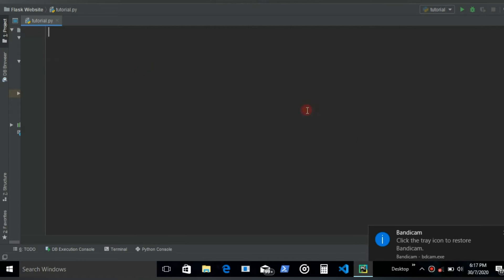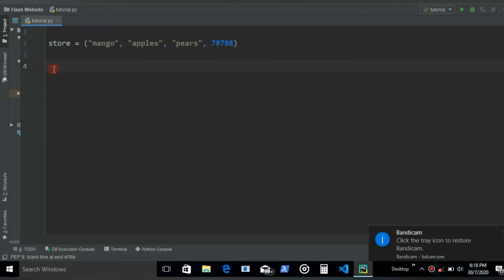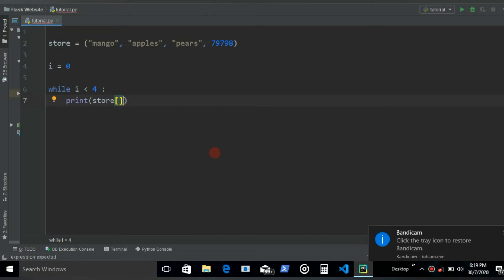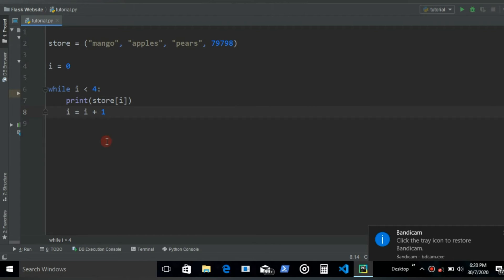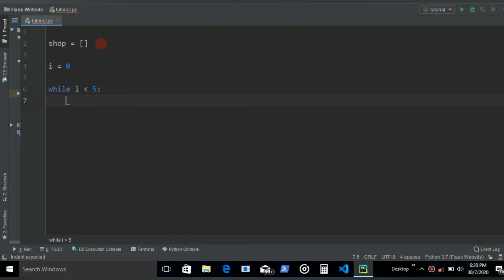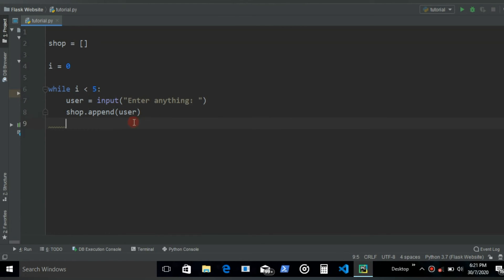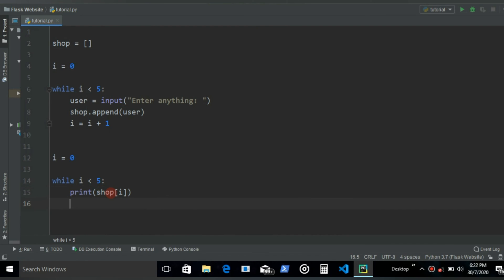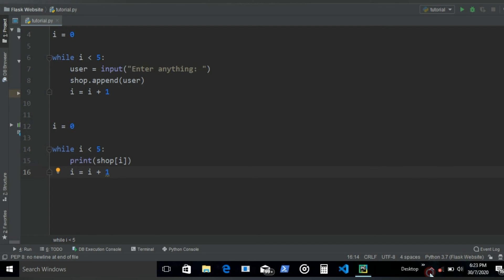Python Tutorial 29 : List , Tuples with While Loop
Hey what's going on guys welcome back to the another python tutorial . Yea , so in this video we will be looking into how to use the lists , tuples with while loops. We will see how to append new items to lists then iterating through them and we will also see how we can iterate through tuples using while loops.

I recently started front end development , you can check out my front end playlist for more front end tutorials in html , css and javascript.

If you have anything to say about my codes or if you have any doubts regarding what i explain , you can always comment down below about your issue and i will make sure to answer your questions.